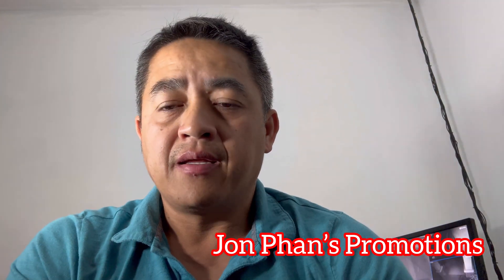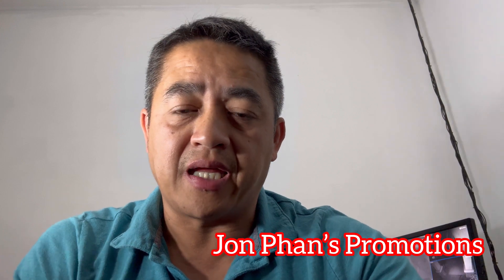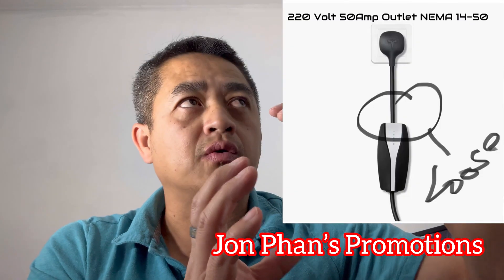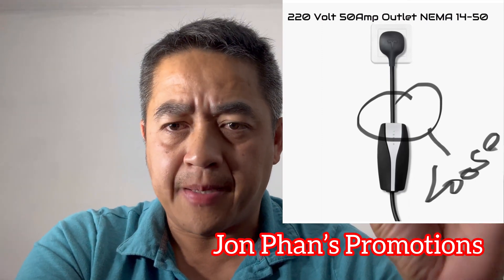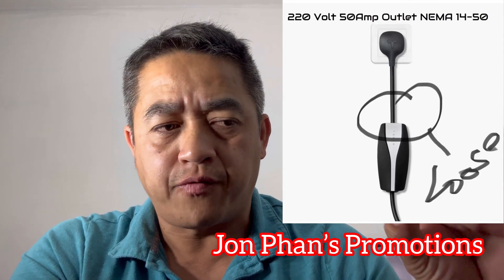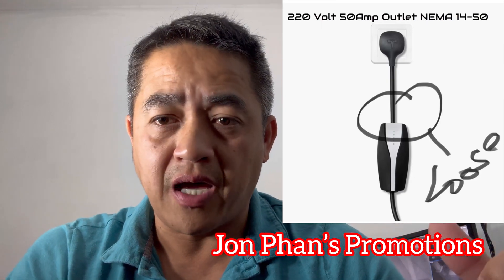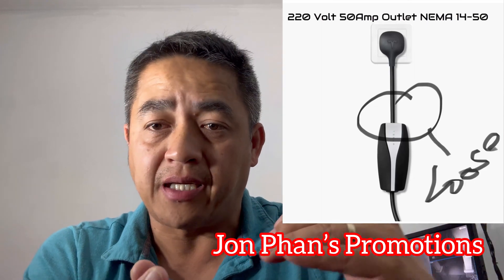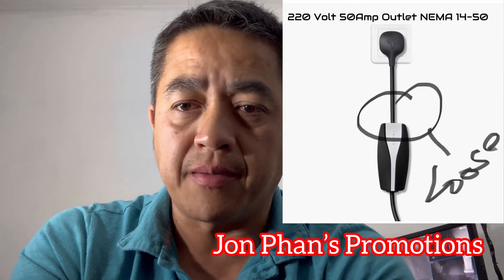How to fix the issue of Tesla charging at 8amp?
Tesla Model Y floor mats
Model Y mudflaps splash guards
Model Y sunroff Sunshade Glass roof
Model 3 Center tray organizer Tray hidden cubby
Model Y/3  Sunshade
Model Y/S/X/3 Taptes charger wall holder mount/cabale organizer
EV charger for all EV including Tesla
Tesla Motor 24' cable wall connector
Tesla to J1772 Charging adapter, max 48amp 250v
Tesla Wall connector 3rd Gen
Tesla Model Y/3 head up display 9.0"

Amazon prime.